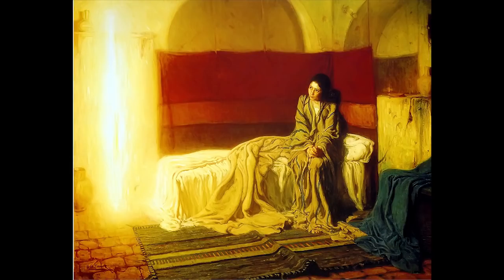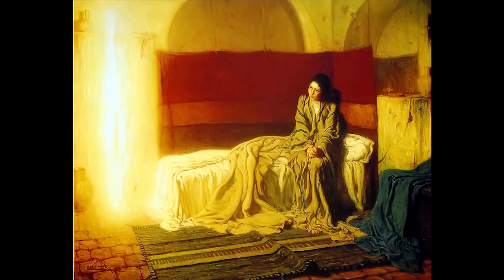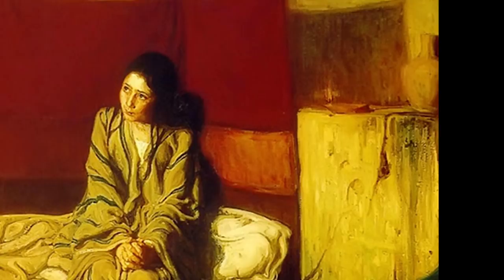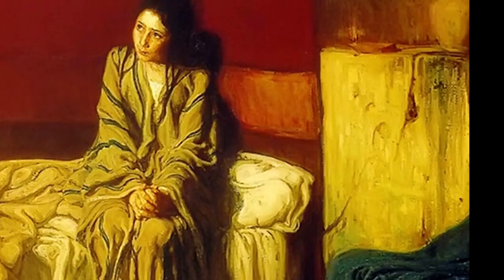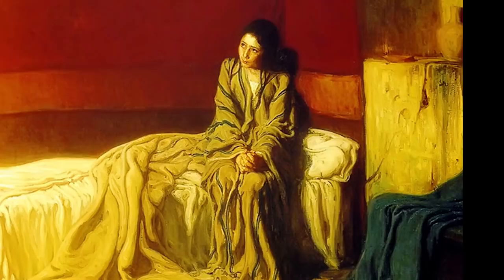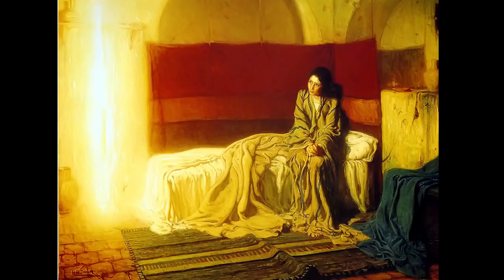The Annunciation - Praying with art - Geoff Wheaton SJ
Art: 'The Annunciation' by Henry Ossawa Tanner
Music: 'Nocturne in E-flat major Op 9 No 2.' by Chad Lawson, from the Chopin Variations

In the Spiritual Exercises, St Ignatius gives us the idea of meeting sacred scripture with one's own life, mediated through Imaginative Contemplation. The aim of these reflections is to do this in tandem with pieces of art. Each month therefore, we will offer a painting in the hope that it will enable you to reflect more deeply on a particular passage of scripture. The idea is that you can return to the painting and scripture and discover more depth throughout the month.